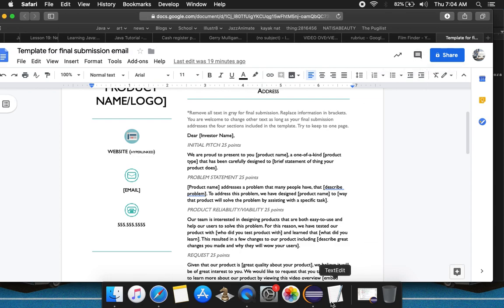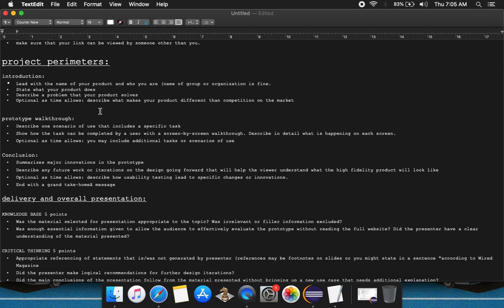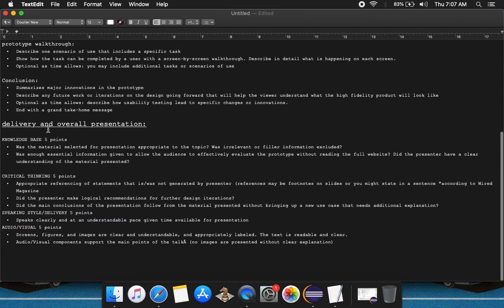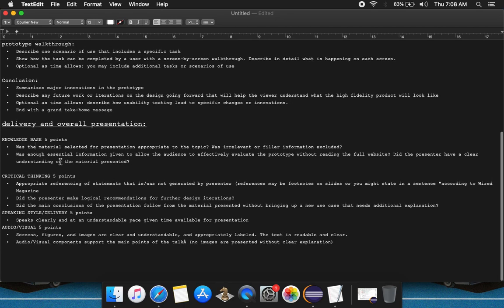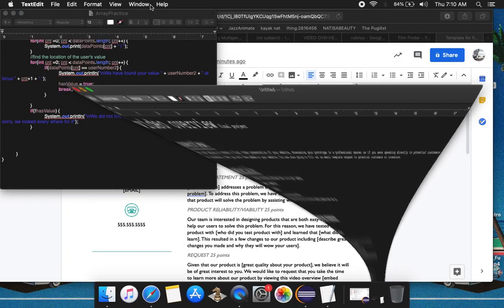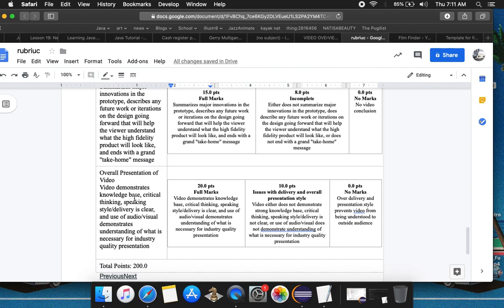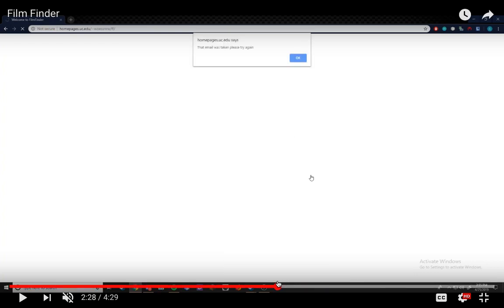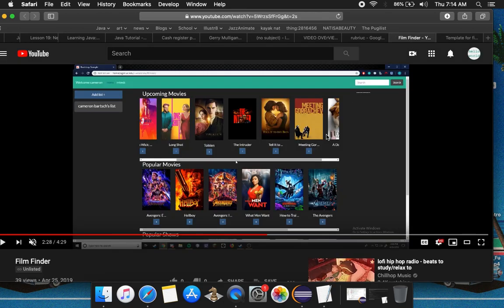It Fundamentals Final Project Video Presentation